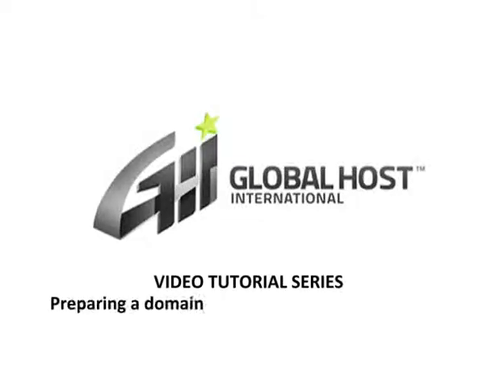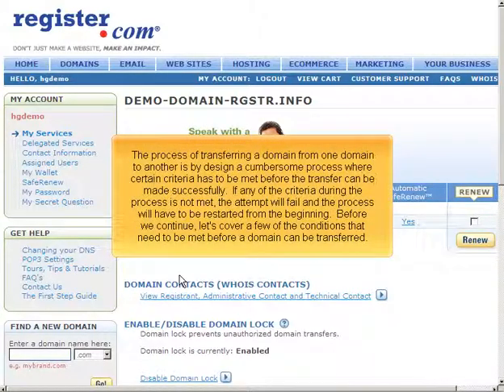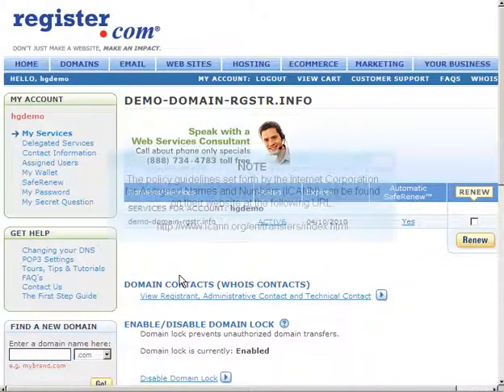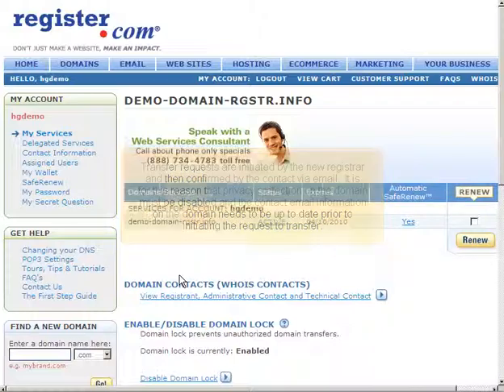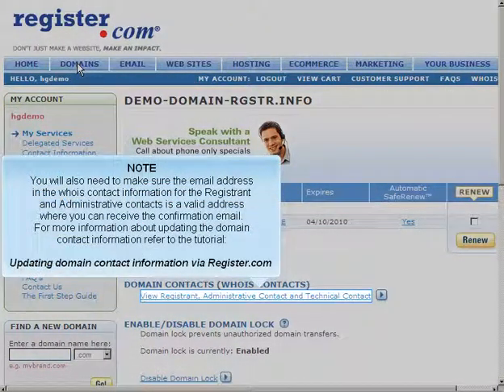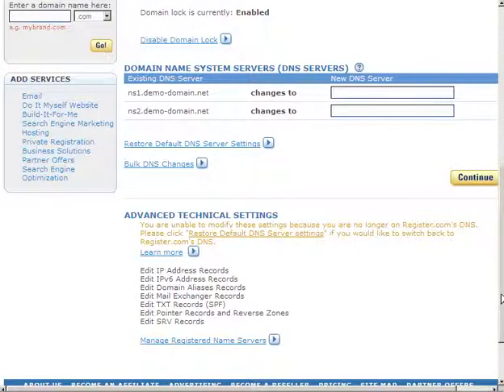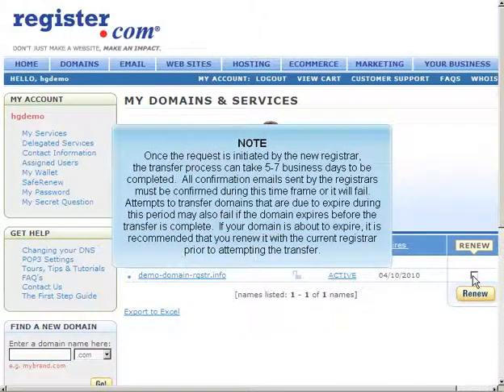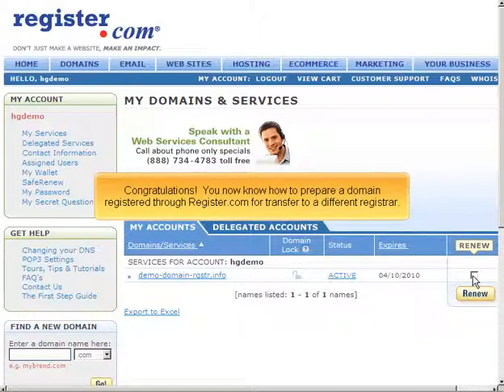Preparing a domain for transfer from Register.com